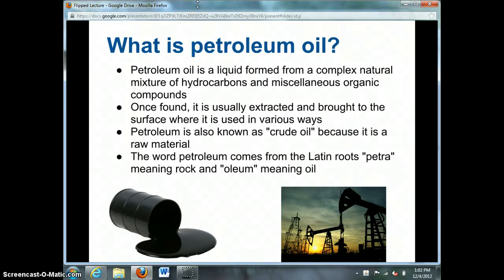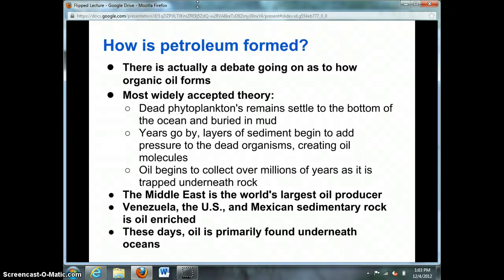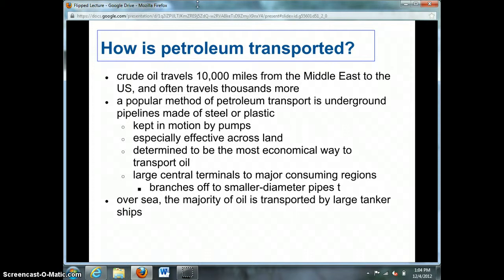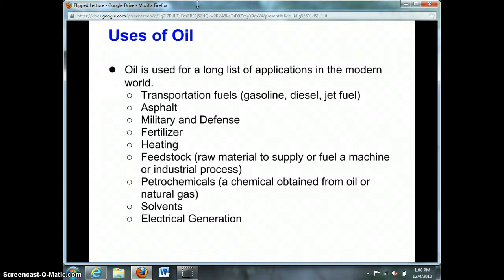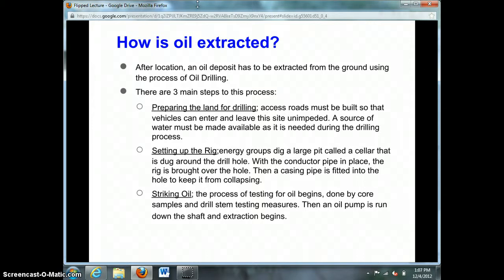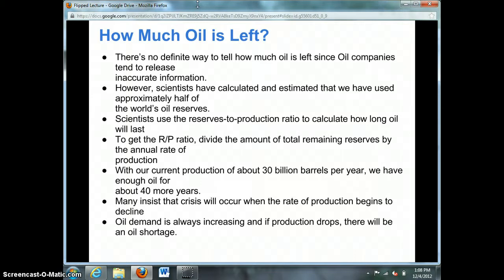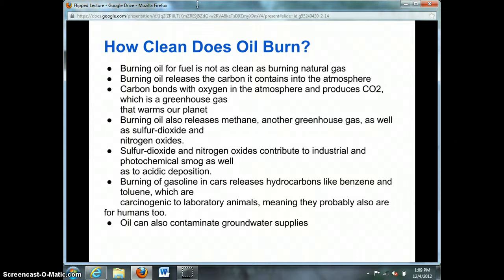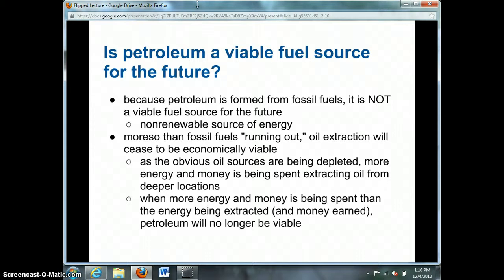Flipped Lecture: Petroleum Energy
by Shimbo, Hannah, Aiza, and Will